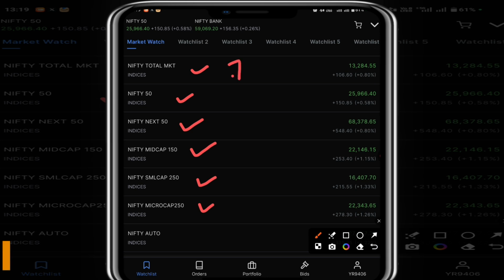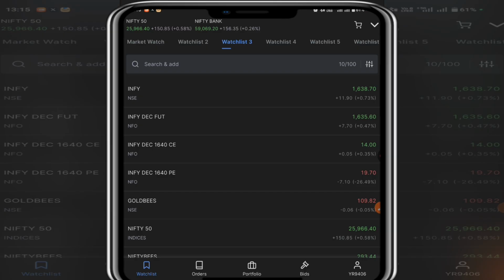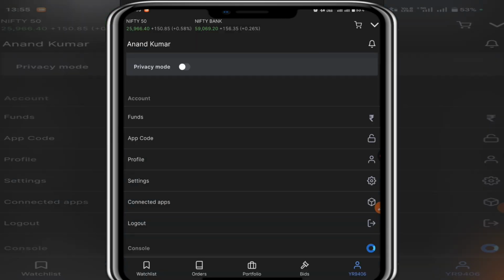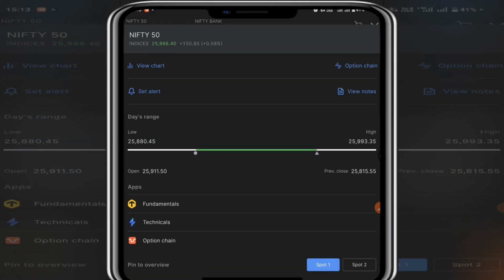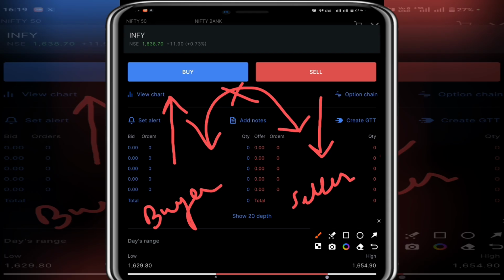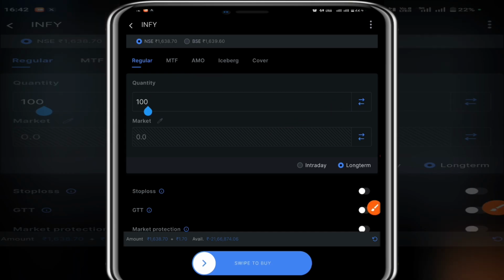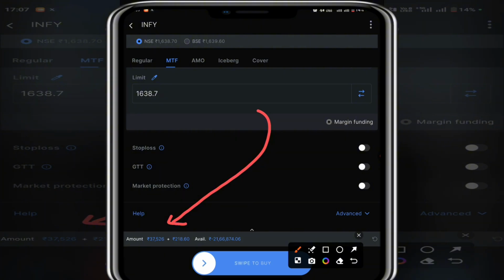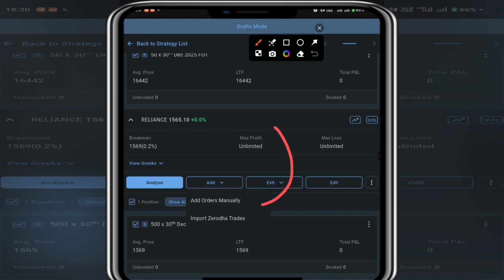Master Your Trading Platform: Zerodha Kite Tutorial: Every Button, Every Feature — No Confusion Left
Master every feature of Zerodha Kite (applicable to all brokers) with this comprehensive platform masterclass. Learn systematic trading setup, order types, leverage management, and the three-star trade rating system.

🎯 What You'll Learn:
✅ Complete demat account structure (DP ID, Client ID, depositories)
✅ Strategic watchlist organization for 750+ market segments
✅ Three-star trade rating system (market-sector-stock alignment)
✅ All order types: Market, Limit, GTT, OCO, Stop Loss
✅ Leverage explained: Cash vs Futures vs MTF
✅ Bid-Ask spread & impact cost management
✅ Paper trading with Sensibull for strategy testing

⏱️ TIMESTAMPS:
00:00 - Introduction: Demat Account Structure
02:55 - Market First Principles Recap
05:24 - Downloading Essential Apps (Kite, Coin, Sensibull, Streak)
06:39 - Understanding Watchlist Features
13:05 - Adding Scripts: Cash, Derivatives, ETFs, Indices
16:03 - Market Cap Classification (Large/Mid/Small/Micro Cap)
18:39 - Sectoral & Thematic Indices Strategy
19:45 - Three-Star Trade Rating System Explained
24:20 - User Settings & Chart Preferences
26:00 - Funds Management & Collateral Margin
29:20 - Connected Apps & API Integration
30:14 - IPOs, Government Securities & Auctions
30:44 - Holdings vs Positions Explained
32:41 - Buying & Selling: Complete Order Window
35:01 - Setting Alerts & Trigger Orders (ATO)
37:18 - Add Notes Feature for Trade Journaling
40:16 - GTT Orders (Good Till Trigger) - Single & OCO
46:49 - OCO Strategy: Simultaneous Stop Loss & Target
48:22 - Bid-Ask Spread & Liquidity Analysis
52:36 - Market Depth (20-Level Order Book)
53:15 - Fundamentals via Tijori Integration
56:02 - Gold Bees ETF Example
57:01 - Derivative Products: Futures & Options
58:34 - Pin to Overview Feature
01:00:09 - Order Types Breakdown: Regular, MTF, AMO, Iceberg, Cover
01:04:28 - Market Protection Feature (Impact Cost Management)
01:07:02 - What is Leverage? Cash vs Futures Explained
01:12:01 - Why 95% Lose in F&O: Leverage Risks
01:14:01 - MTF (Margin Trading Facility) Explained
01:16:00 - MTF vs Futures: Flexibility Comparison
01:18:51 - After Market Orders (AMO)
01:19:29 - Iceberg Orders for Large Quantities
01:20:49 - Cover Orders with Built-in Stop Loss
01:21:55 - Paper Trading with Sensibull
01:26:05 - Creating & Managing Virtual Portfolios

📌 Three-Star Trade Setup System:
★☆☆ - Stock trending up (market + sector sideways)
★★☆ - Stock + sector up (market sideways)
★★★ - Market + sector + stock all trending up = Highest probability

🔑 Key Concepts Covered:
• Nifty Total Market Index (750 companies)
• Sector rotation strategy
• Index constituent analysis
• Leverage mathematics (5x-6x in futures)
• Position sizing for risk management
• Impact cost in illiquid securities
• GTT validity (1 year)
• Market vs Limit orders
• Trigger price vs Limit price
• CNC (Cash and Carry) orders

📱 Apps Mentioned:
1. Zerodha Kite - Trading platform
2. Coin by Zerodha - Mutual fund investments
3. Sensibull - Paper trading & option chain analysis
4. Streak - Technical analysis & algo trading

⚠️ Important Risk Management:
- Start small with derivatives
- Leverage amplifies both gains AND losses (5x profit = 5x loss potential)
- Use GTT orders to manage positions without constant monitoring
- Enable market protection for large orders (prevents excessive impact cost)
- Practice on Sensibull before risking real capital

💡 MFP Principle: "Success is a slave to discipline and patience"

This masterclass applies to ALL Indian brokers (Upstox, Angel One, Groww, etc.) - interface may differ but concepts remain the same.